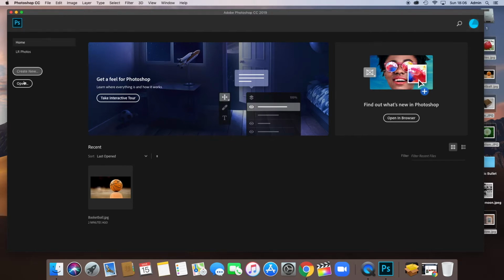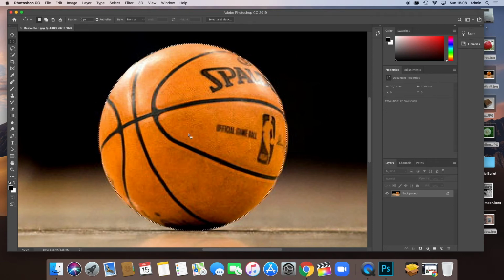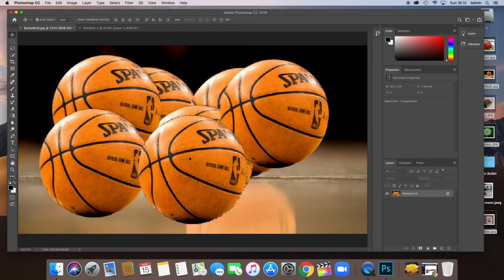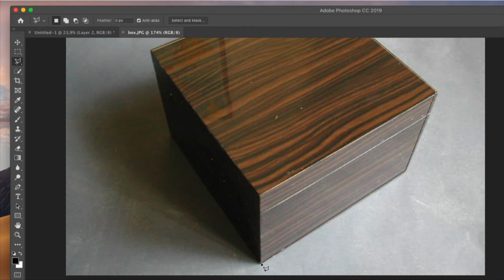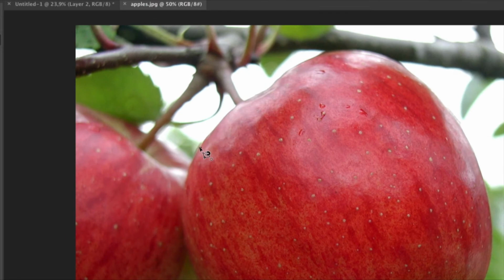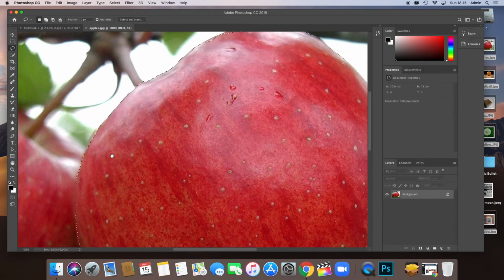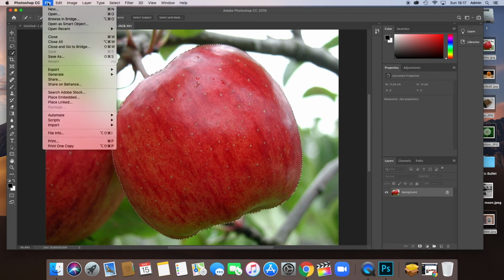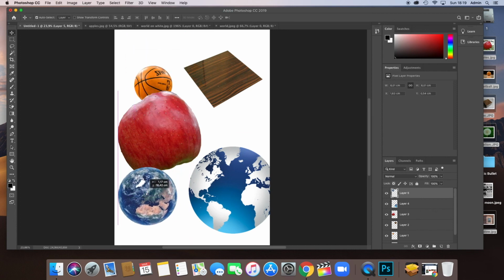Selecting Tools Part 1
How to use the Selection Tools in Photoshop.